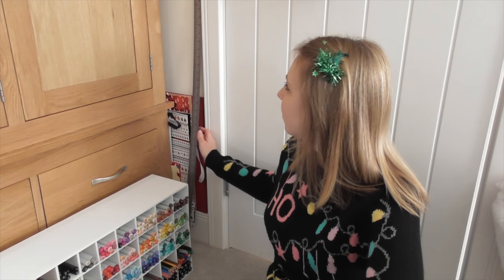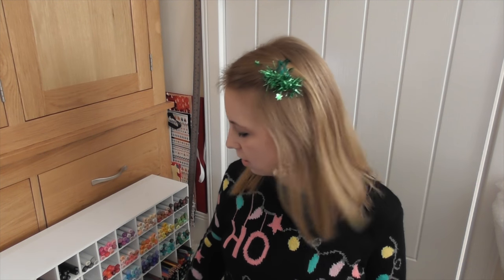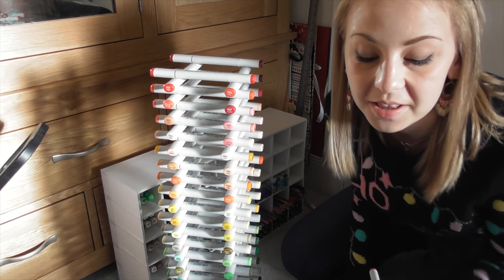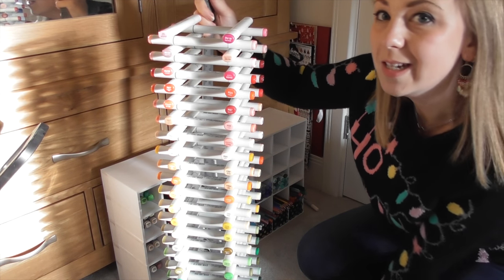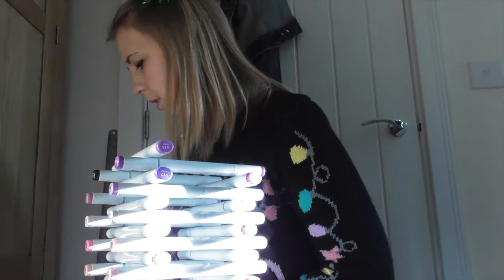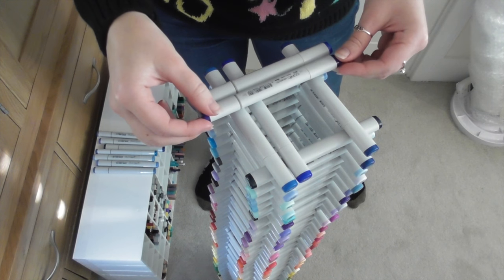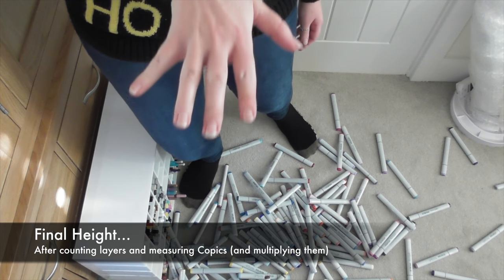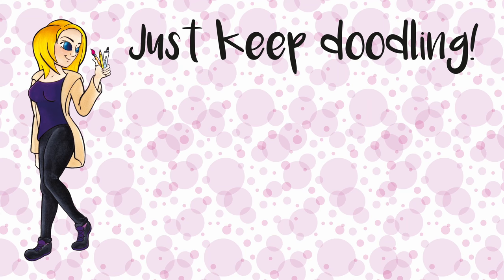Art Supply Tower! || 12 days of Art Mass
This video is inspired by Holly Hearts Art - I challenge you all to have a go! It was fun! Hehehe

Music from either:
   iMovie
You can make your own music with a variety of options or download some that are pre made. I have done both to try them out, both features are great depending on what your after from your track.

Camera: Panasonic HC-V380
Lights: Tao Tronics LED desk lamp
Edited in: iMovie

Art Supplies (most commonly used):
  Copic Sketch sets - 72a, b & d
  Faber-Castell water colour pencils
  Schminke - 24 pan water colour set
  Winsor & Newton Ink
  Uni Pin fine liners in 0.05, 1, 2, 3, 5, 8
  Zig Mangaka Flexible - Medium